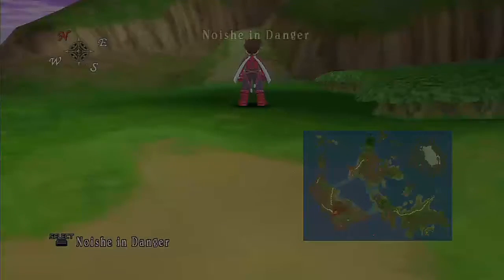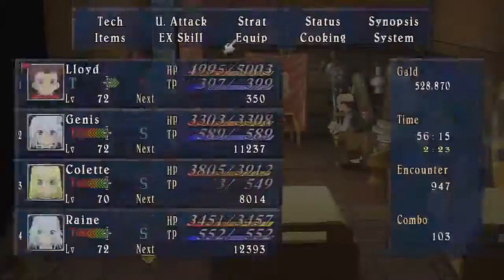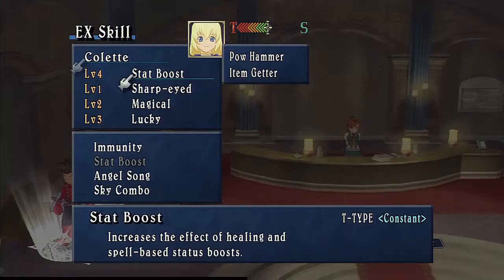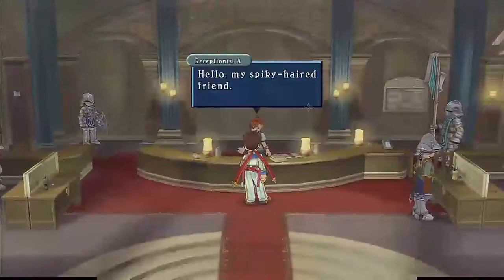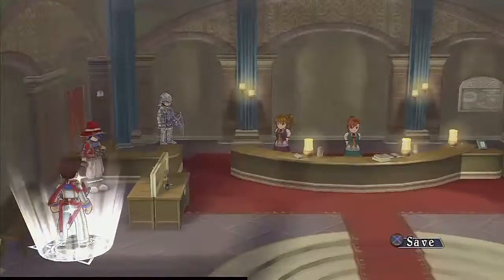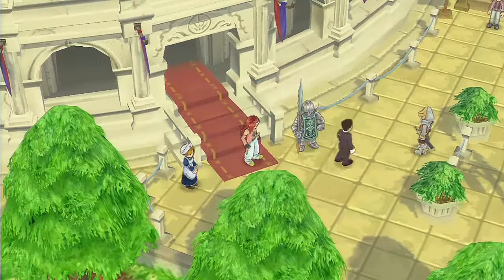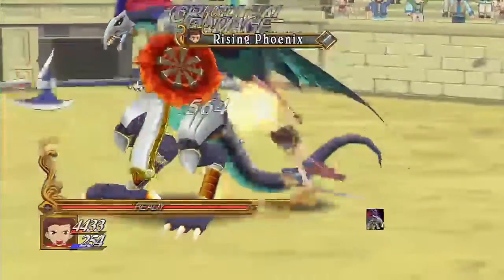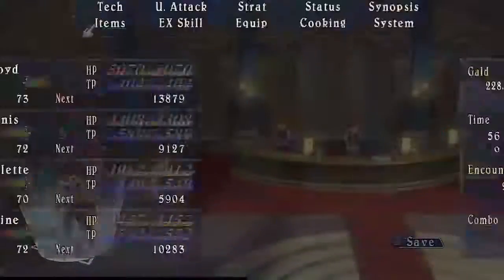Let's Platinum Tales of Symphonia - #118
Help support our game developers who make all of these games possible and be sure to check out Bandai Namco's website at this link.

Note: The above website redirects me to the Australian version with .au at the end, not sure what it will do for you.